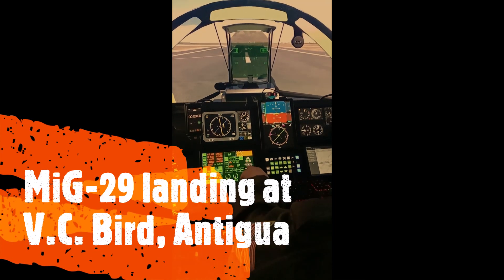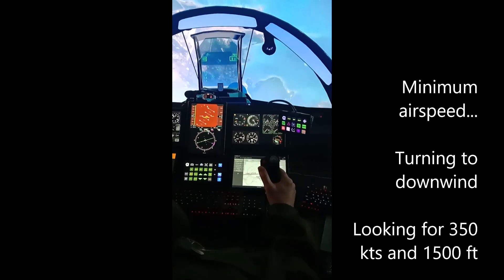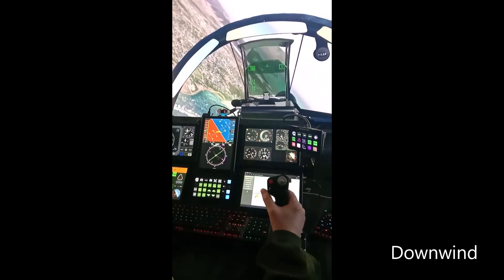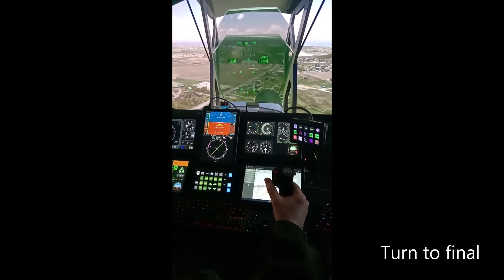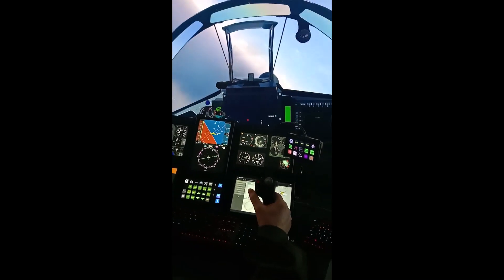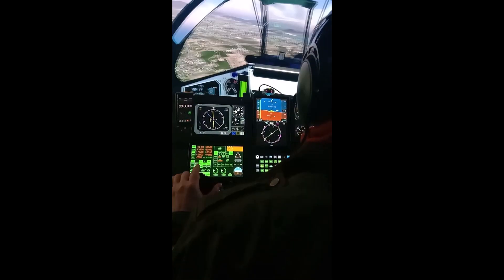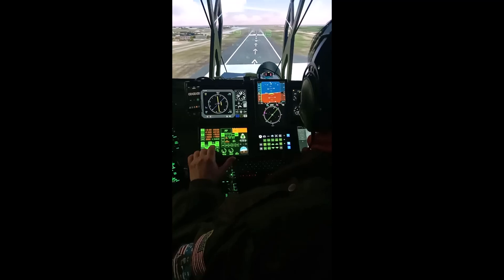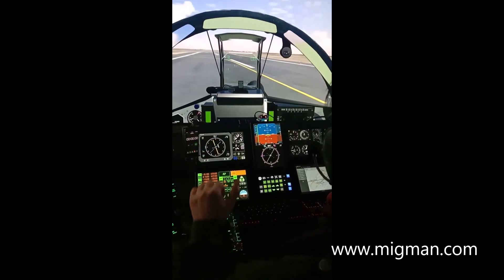MiG-29 Landing | V.C. Bird, Antigua | Video #3 | Microsoft Flight Simulator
--/o\-- DLC --/o\--
This video takes place at a location from MiGMan's World Tour for Microsoft Flight Simulator.
The flights are designed to encourage and develop an interest in Airports, Architecture, Culture,  Geography, History, Points of Interest, VFR flying skills, Volcanos and more!